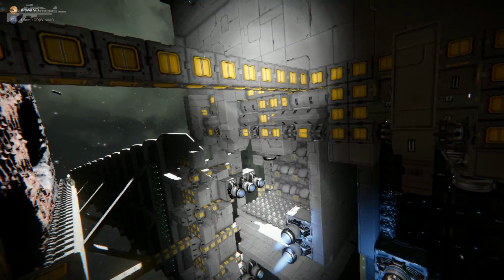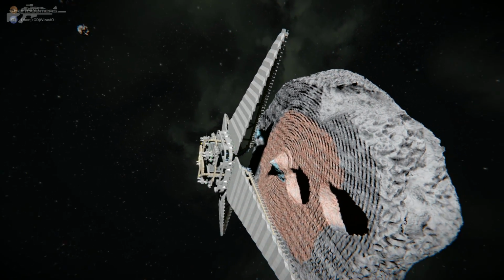Space Engineers - Asteroid Eater HIDE YOUR ORE !!!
We take a look at another crazy creation by Wizard, this one can eat full asteroids.